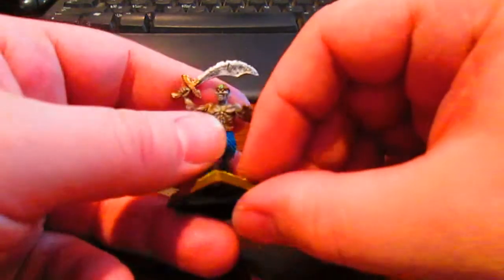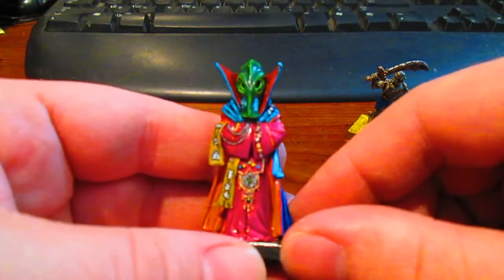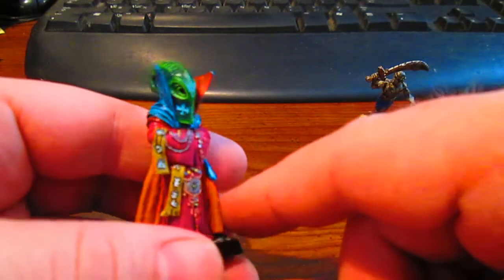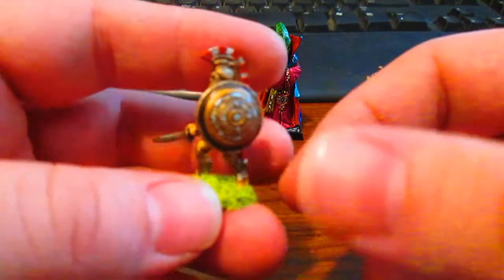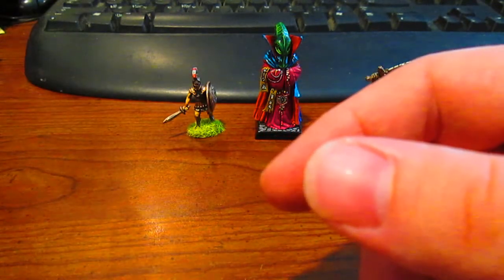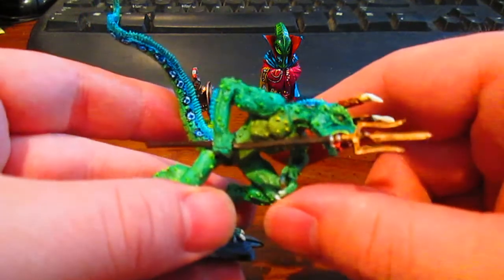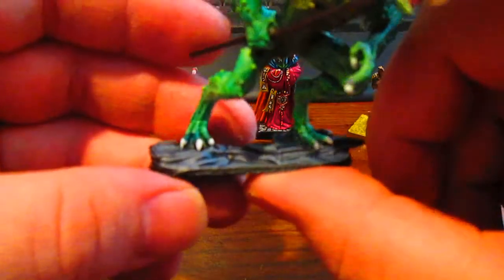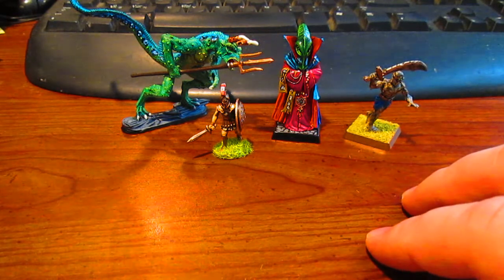Here there are titans. My miniatures for 2015.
Okay, actually only one titan (the Sea Titan) but these are another set of miniatures I have painted over the summer.

Here are the links to the miniatures.

Note:  Numenera and their respective logos are trademarks of Monte Cook Games, LLC in the U.S.A. and other countries. All Monte Cook Games characters and character names, and the distinctive likenesses thereof, are trademarks of Monte Cook Games, LLC.